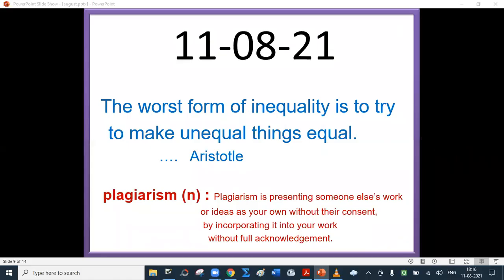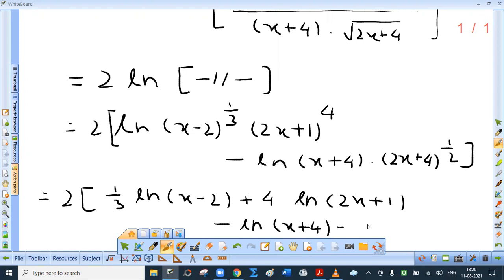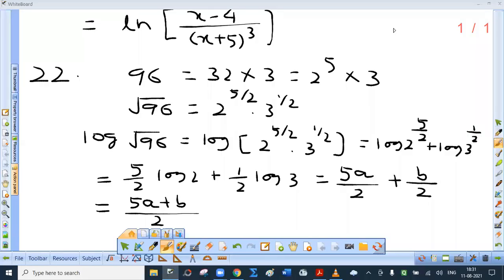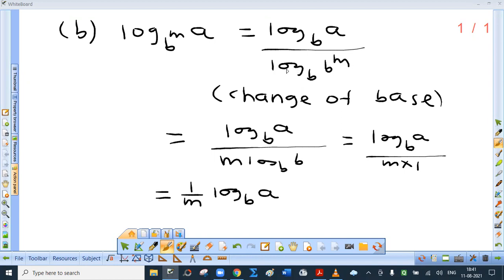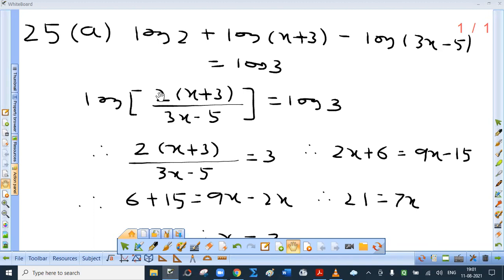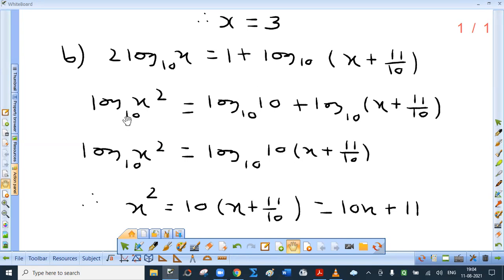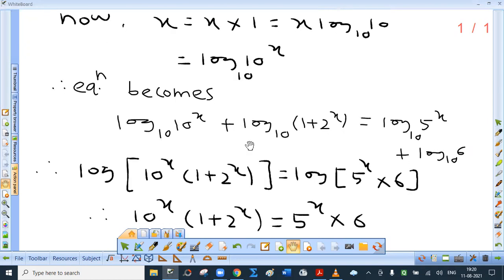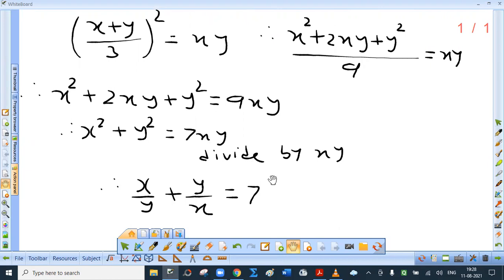XI FUNCTIONS L-5